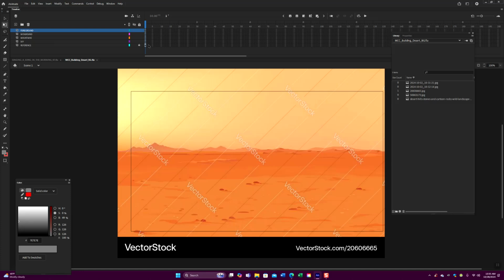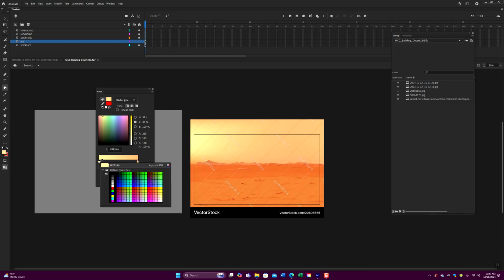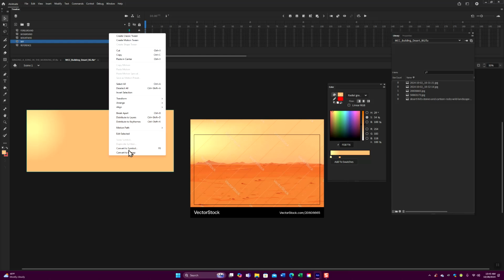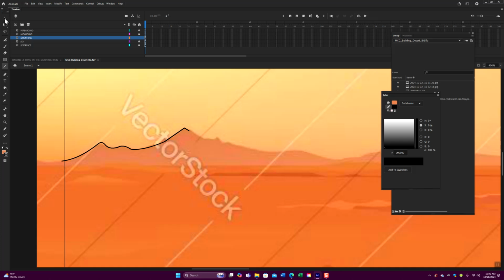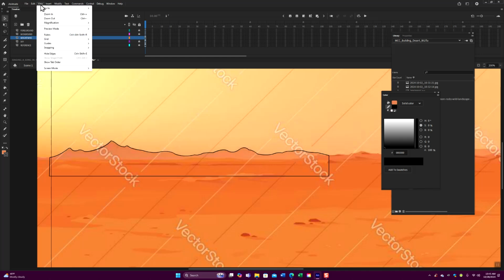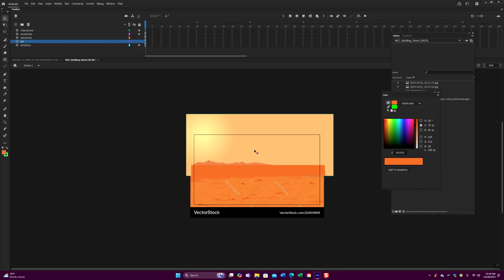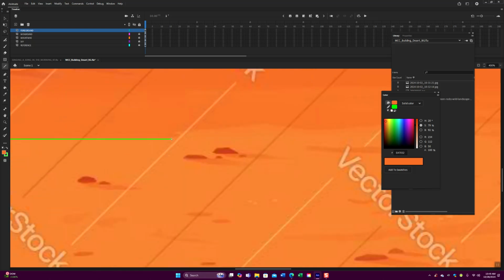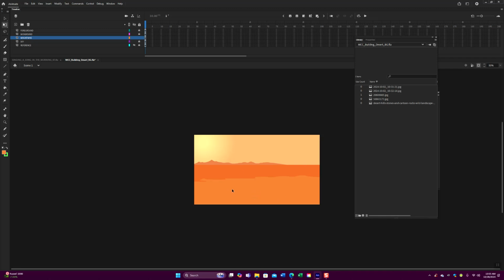MCC ASSIGNMENT 4 Desert Scene Part 1